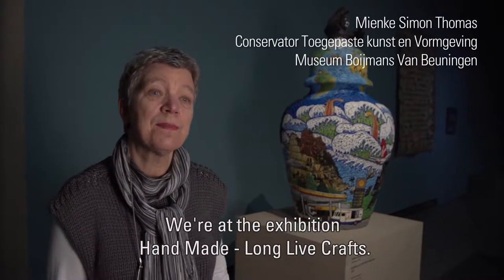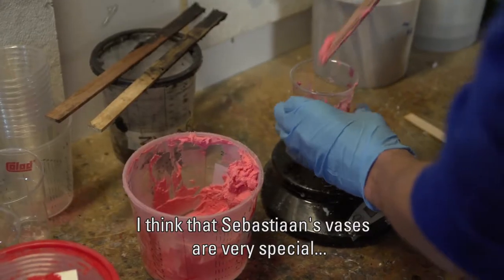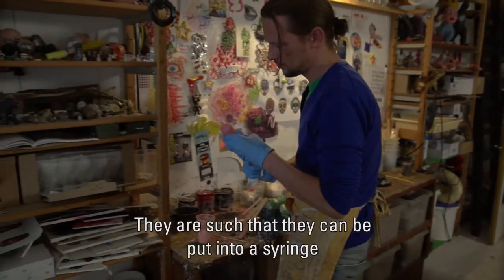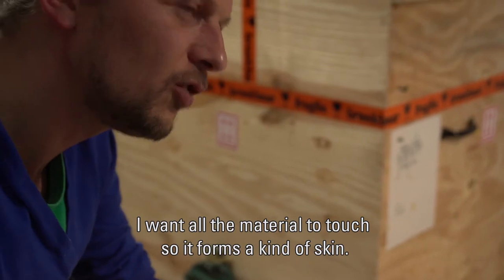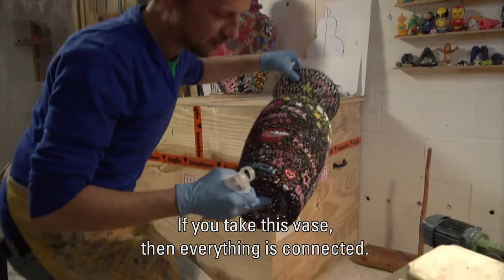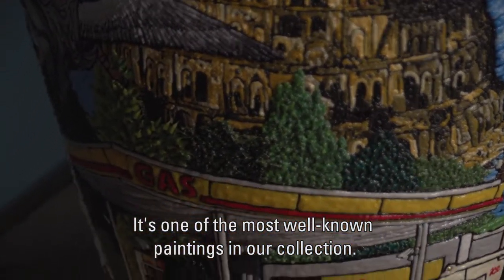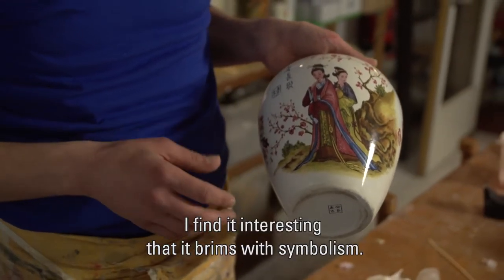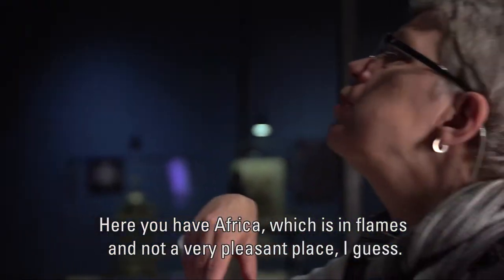Makers: Vase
In the video series 'Makers', ARTtube visits the studios of artists who distinguish themselves by using innovative materials and techniques. How do they innovate, and what are they inspired by?

The first video in this series is 'Vase', about the work of Sebastiaan Straatsma. In his studio he gives a step-by-step demonstration how his vessel designs - his so-called 'Dustcollectors' - are made. He shows how he developed the perfect material (epoxy) and how he learned to master it over time. Curator Mienke Simon Thomas (Museum Boijmans Van Beuningen) talks about Straatsma's process and about the images featured on his newest Dustcollector, which is on show at the Hand Made exhibition.

In this Dustcollector, Straatsma depicts the famous 'Tower of Babel' by Pieter Bruegel, in the collection of Museum Boijmans Van Beuningen. Like in ancient Chinese ceramics, he refers to a variety of personal and political themes in his work.

The exhibition 'Hand Made: Long live craft!' was on show until 20 May 2013 at Museum Boijmans Van Beuningen.

Credits

Regisseur en editor: Geert van de Wetering
Camera: Pierre Rezus
Geluid: Carla van der Meijs
Productie: Submarine
Muziek: Pastelle Music
Met dank aan: Saskia du Bois, Sandra Fauconnier